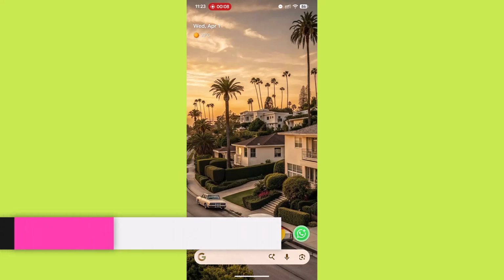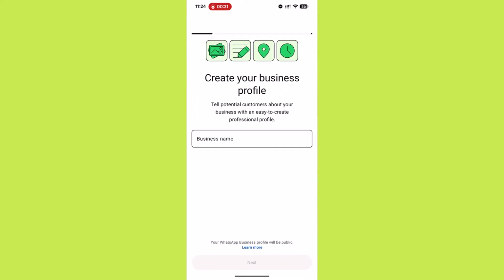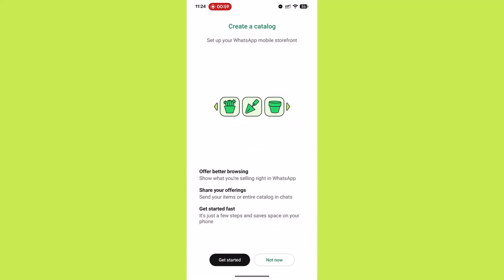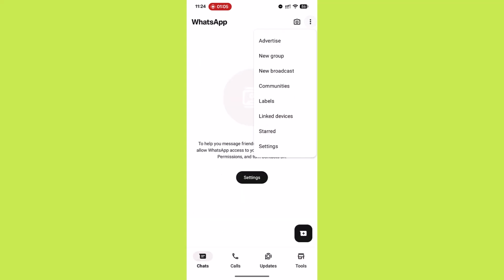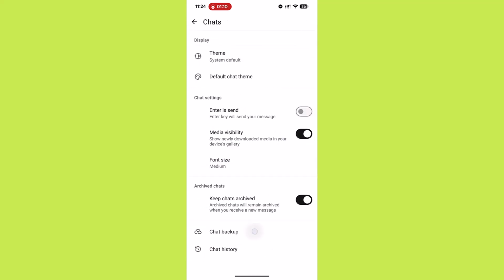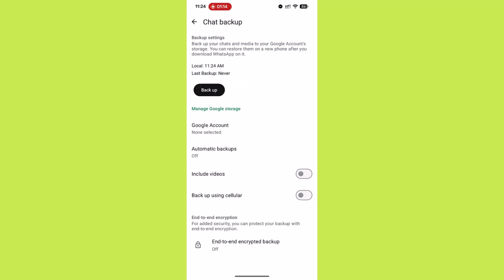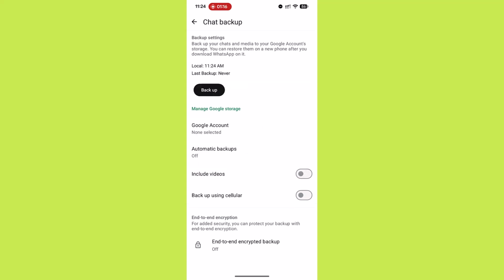How to recover deleted WhatsApp Business messages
This video explains how to recover deleted WhatsApp Business messages, primarily by restoring from a backup. Regular backups are essential for recovery, as WhatsApp does not store messages on its servers long-term.

First, check if you have an existing backup. Open WhatsApp Business, go to Settings Chats  Chat Backup. If you see a recent backup (e.g., today or yesterday), you can restore it. To restore, uninstall WhatsApp Business, then reinstall it from the Google Play Store or App Store. During setup, verify your phone number. When prompted, tap “Restore” to recover your chats and media from Google Drive (Android) or iCloud (iOS). Messages deleted after the last backup will not be recovered.

If you never enabled backups, you cannot recover deleted messages. To prevent future loss, go to Settings  Chats Chat Backup and set up automatic daily, weekly, or monthly backups to your cloud storage. Also ensure you have enough free space in your Google Drive or iCloud account.

Timestamps:
0:00 - Introduction
0:13 - Verifying Backup Existence
0:36 - Restoring via Reinstall
0:45 - Enabling Future Backups
1:24 - Conclusion